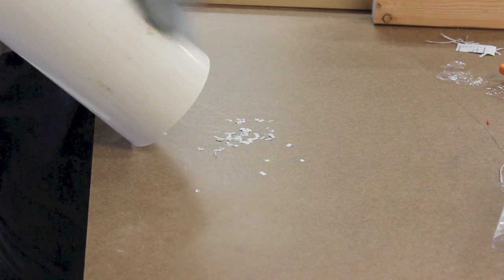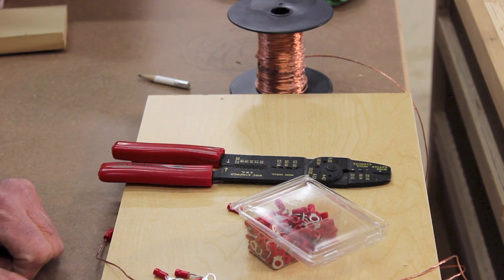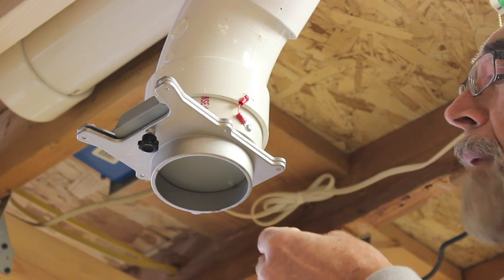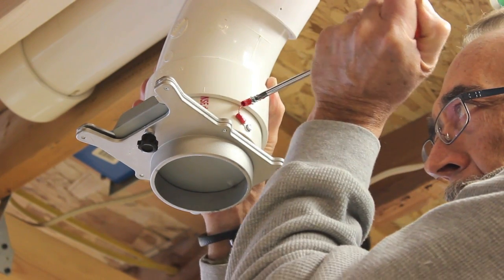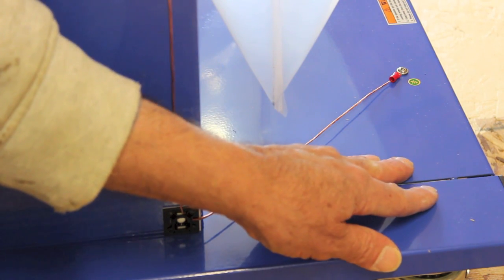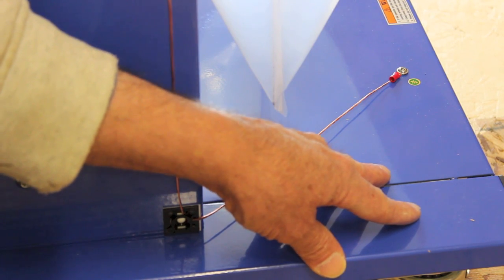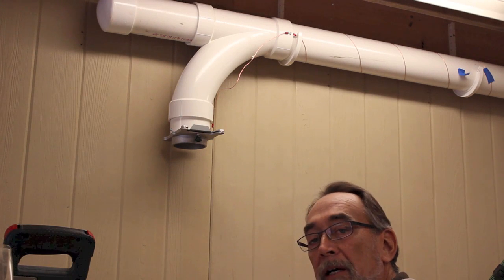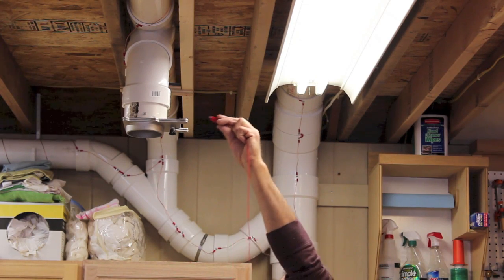Dust Collector Grounding the System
Dissipating Static Electricity - Grounding The System - Part 4
Use simple and inexpensive materials to ground the PVC ductwork and reduce the build-up of static electricity.